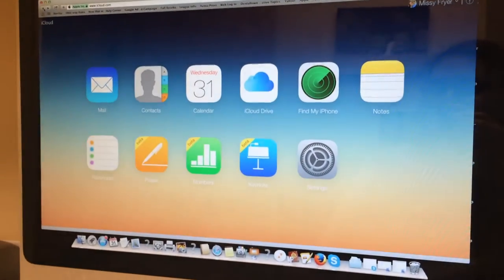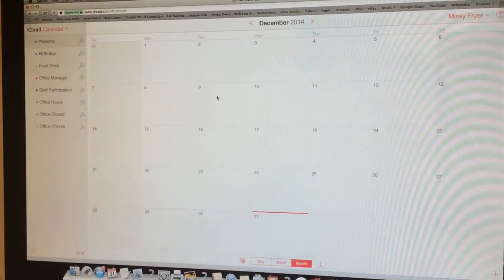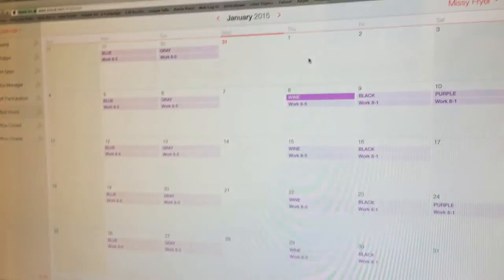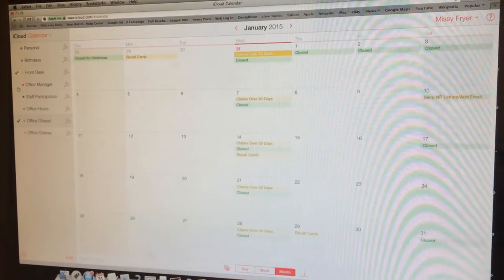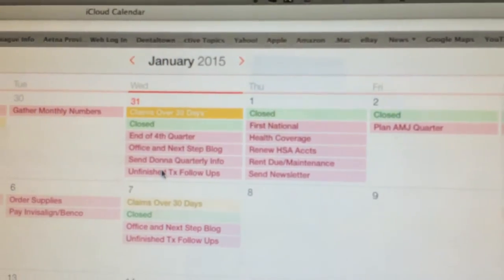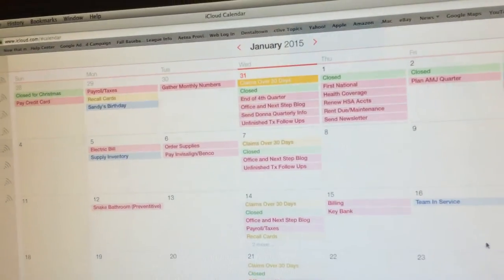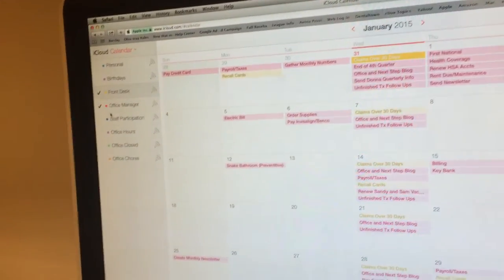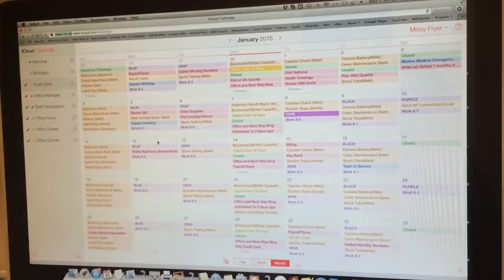Calendar organization for a dental office